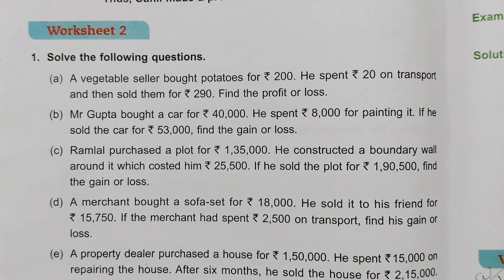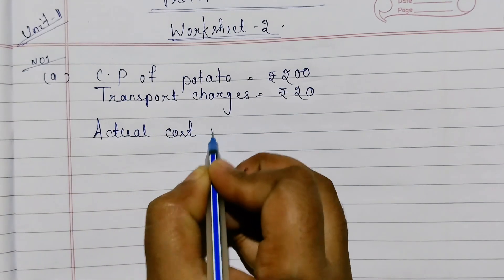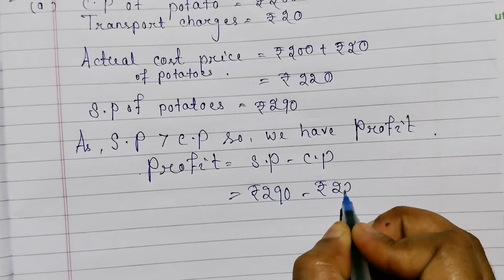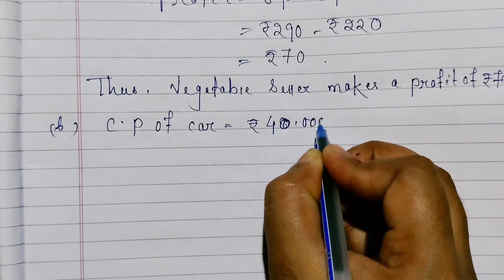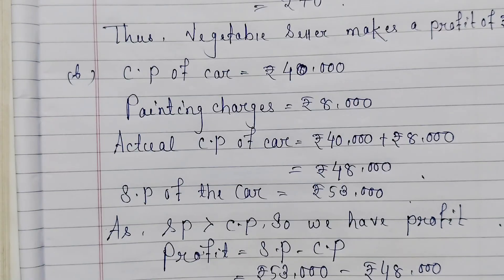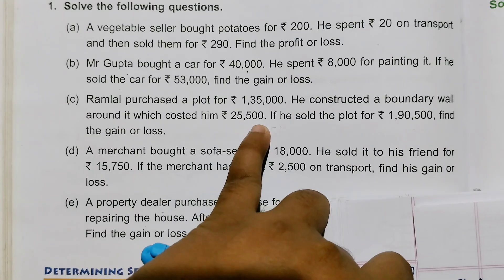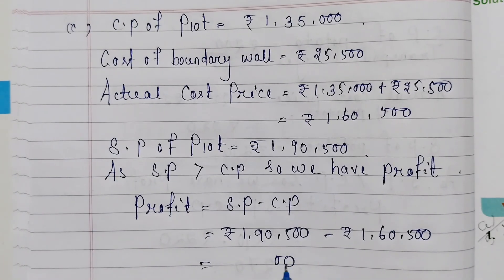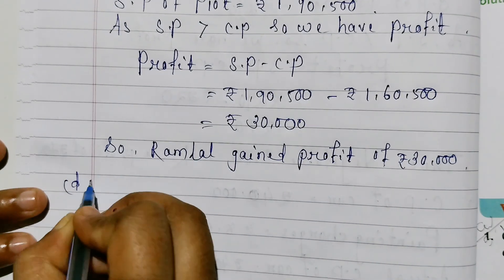DAV class 5 math unit 11 worksheet 2 - all questions solved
Hi dear students. I am a teacher of mathematics and other subjects. I always think about my students how can understand any problem very well.